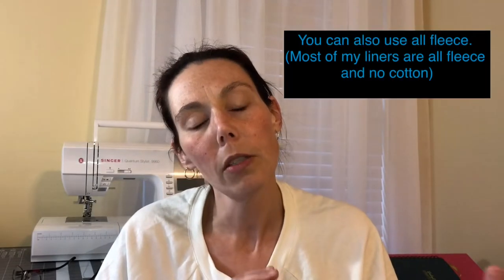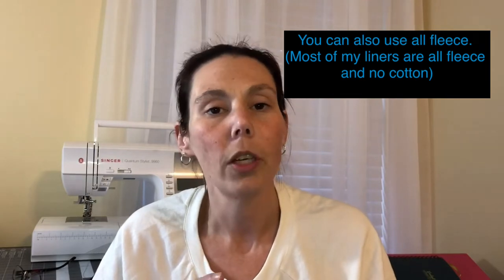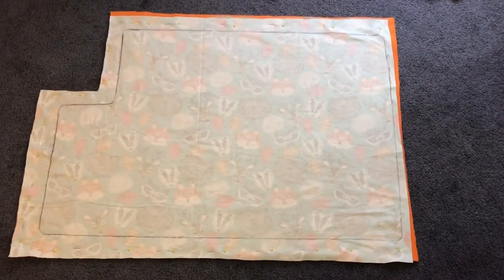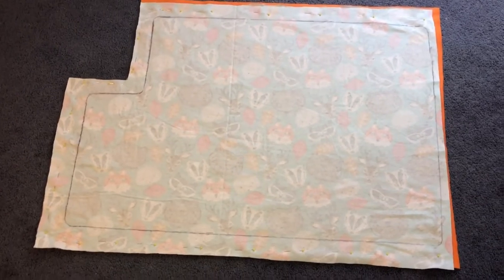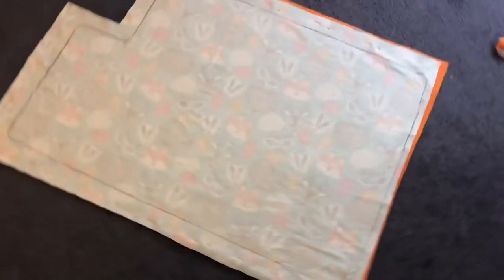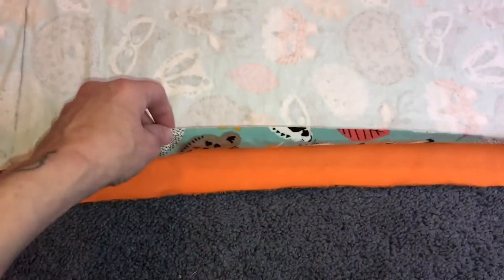DIY: Cage Liners for Critter or Ferret Nation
Learn how to DIY Cage liners for critter and ferret nation cages. I have a Deluxe Critter Nation (two story) for my ferrets. I refuse to pay the price for Cage liners when it’s fairly easy to make them myself. All you need is a sewing machine, some fabric (fleece is used most often), some scissors, pins, thread, and a ruler. Or you can a purchase cage liner sets that come with a matching hammock on my Esty Shop  FerretTails at:

In this video I used fleece and cotton because I am currently heating my home with a wood stove and I think all fleece maybe to hot for the ferrets to lay on. Most of my cage liners are made with just fleece. I always buy extra fabric so I can make add matching ferret hammocks, snuggle sacks, or tunnels to the cage.

***One important thing I want to stress, if you have a pattern or design on your fabric or a certain color you want on top once you put the cage liner on the pan, please make sure you trace the top pan liner upside down. This will ensure the pattern is showing and the liner fits the cut out correctly when you are done sewing and flip the fabric right side out. (See the example in the video)

A tip for caring for your DIY cage liners: I wash my cage liners in cold water and dry them on low heat. I use non-scented detergent or detergent made for babies so that the chemicals do not irritate the ferrets skin.

If you have extra fabric or if you want to add a hammock, snuggle sack, or tunnel to your ferrets cage I have added the links to those DIY tutorials below: